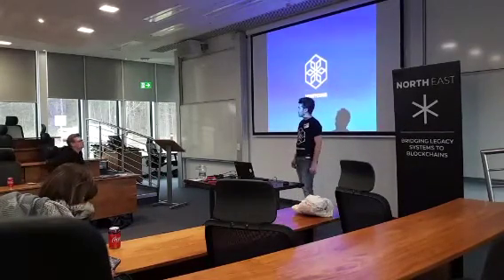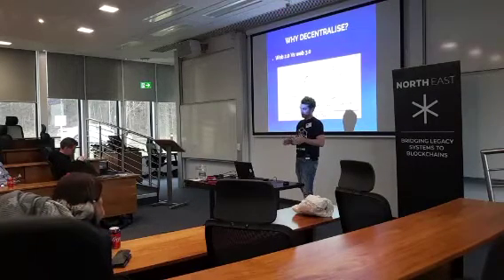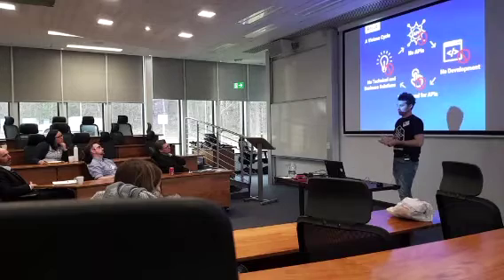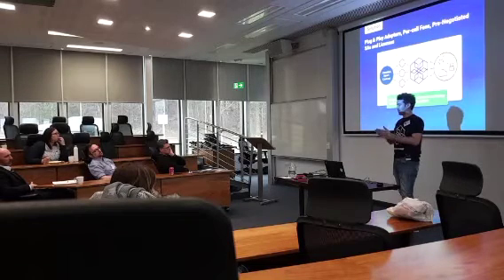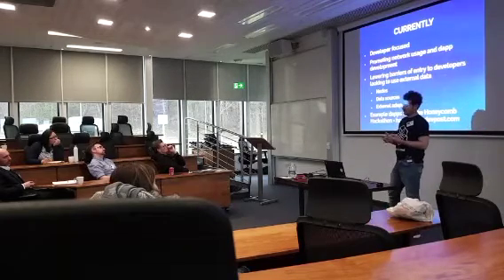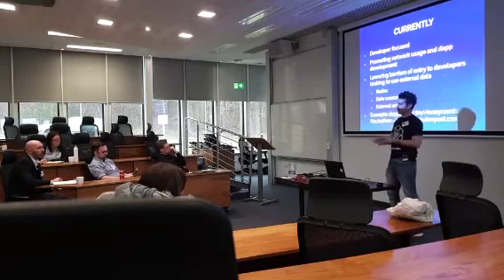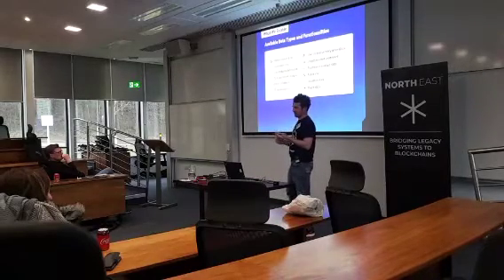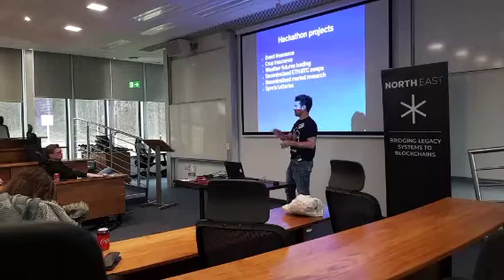Chainlink Durham: Connected Smart Contracts - Honeycomb Marketplace Presentation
Dave Connor, VP of business development, presenting Honeycomb Marketplace at the Chainlink event hosted by North East at Durham University Business School on March 9th, 2020.

Honeycomb is an API marketplace purpose-built for connecting smart contracts to high-quality external data inputs from some of the world's premier data providers. Smart contracts can query APIs on Honeycomb via decentralized Chainlink oracles, allowing the contract to execute in a highly reliable, end-to-end secure manner on networks such as Ethereum, Bitcoin and Hyperledger.